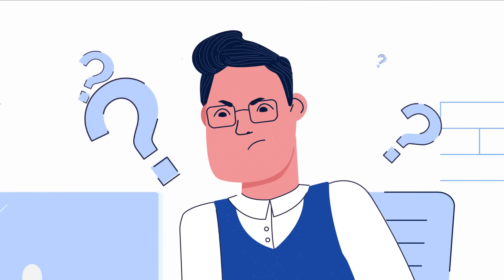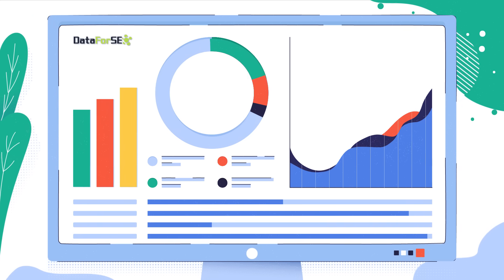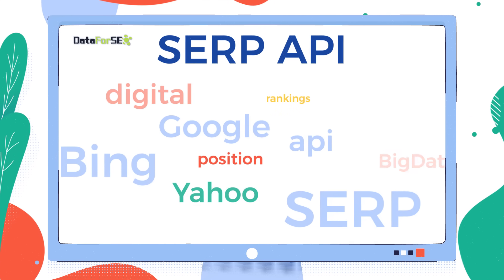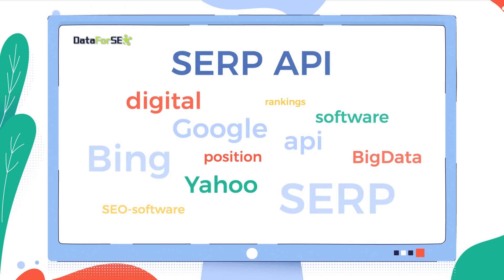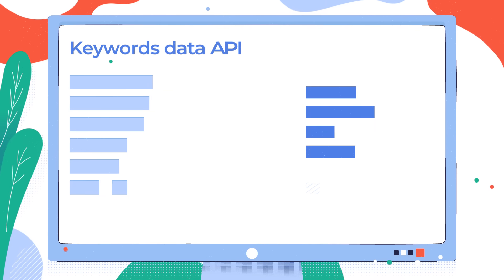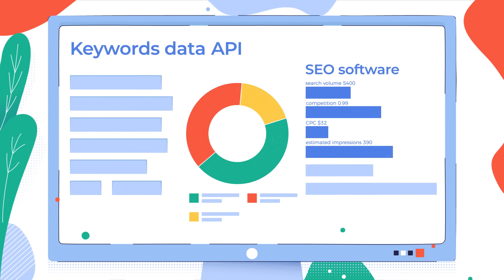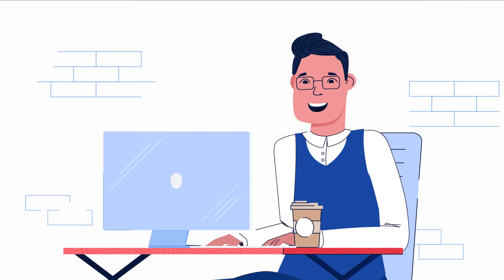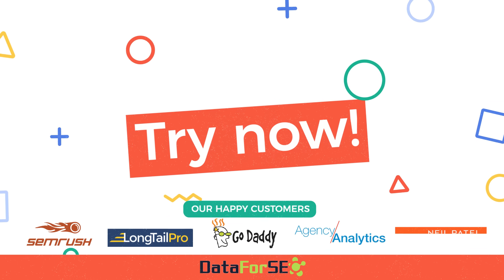SEO data API Provider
DataForSEO: APIs for SEO-software companies and agencies.